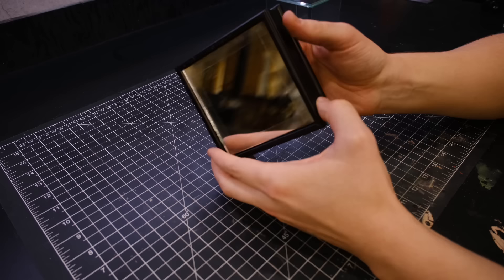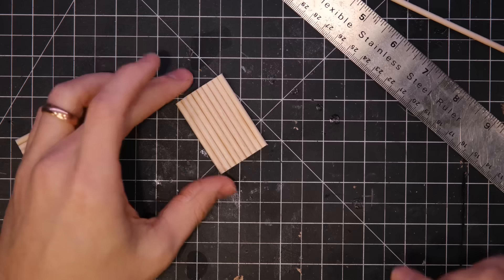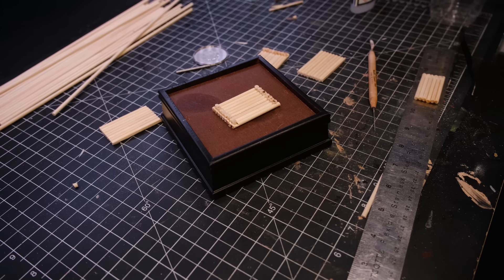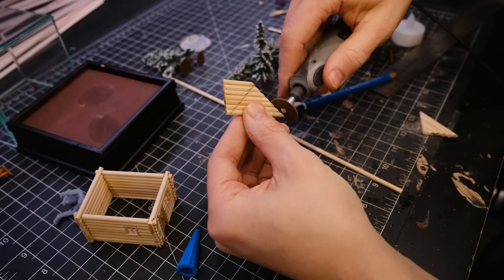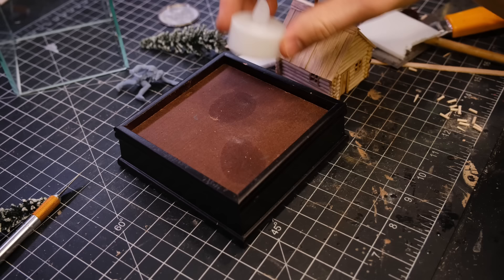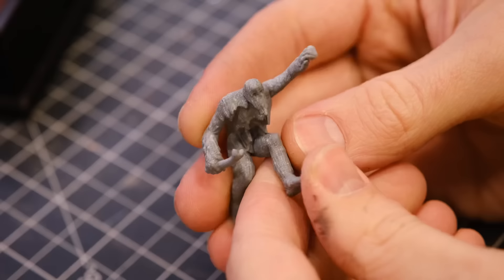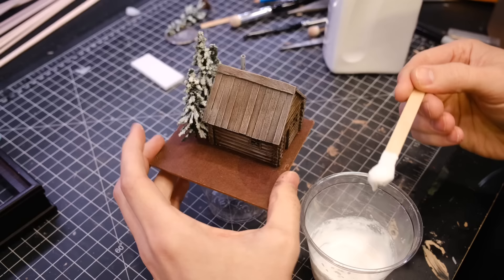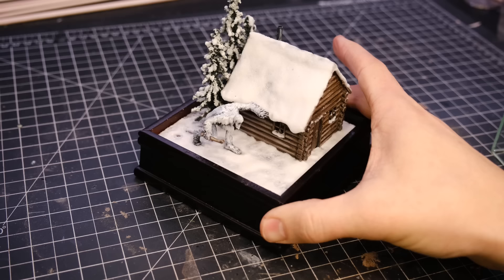Getting an Unwanted Guest for Christmas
To celebrate Christmas and wrap up the year, I made a cozy cabin diorama that fits into a little baseball display case, and I’m giving it away to one of you!

The giveaway has been concluded! The winner was chosen by random selection.

Thanks to everyone for participating!

Thank you for a great year of hobby time, friends.

Materials:
Baseball Display Case
Wooden Dowels
Super Glue
Hot Glue
Mod Podge

Supplies and Equipment:
Fujifilm X-T4

Paint List:
Citadel Contrast Wyldwood
Vallejo Mahogany
Vallejo Dark Vermillion